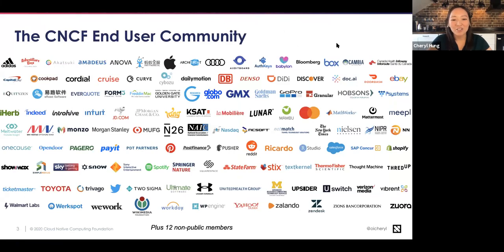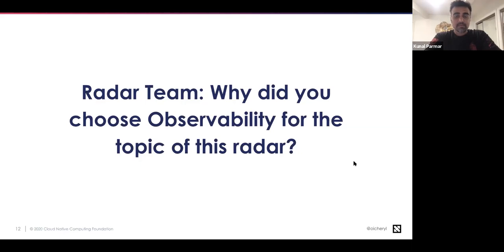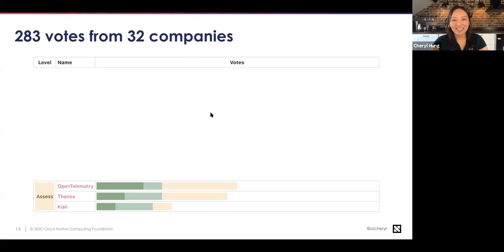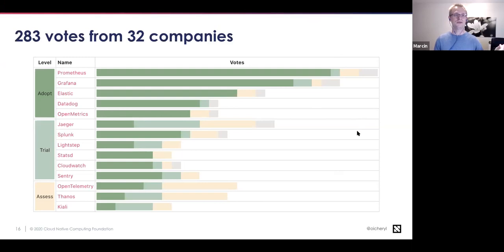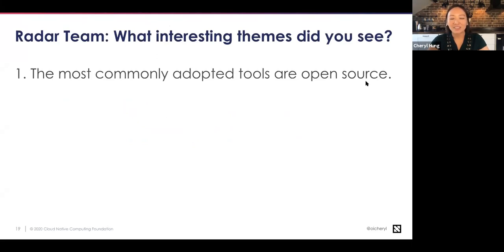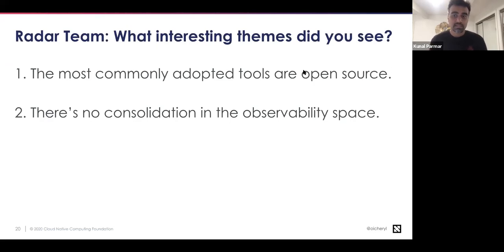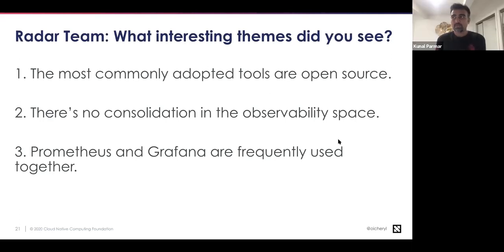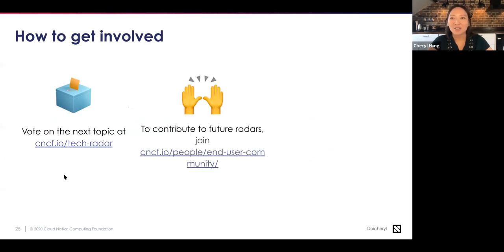Webinar: CNCF End User Technology Radar, Sep 2020: Observability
The CNCF End User Technology Radar is a quarterly overview from the CNCF End User Community which shows what end users really use and recommend in cloud native. Join Kunal Parmar (Box), Marcin Suterski (NY Times), Jason Tarasovic, (payitgov.com) and Jon Moter (Zendesk) as they discuss what projects and trends they chose for Observability. Moderated by Cheryl Hung (CNCF).

Speakers:

Kunal Parmar, Director, Software Development, Cloud Native @Box
Marcin Suterski, Software Architect @The New York Times
Jason Tarasovic, Principal Engineer @payitgov.com
Jon Moter, Senior Principal Engineer @Zendesk